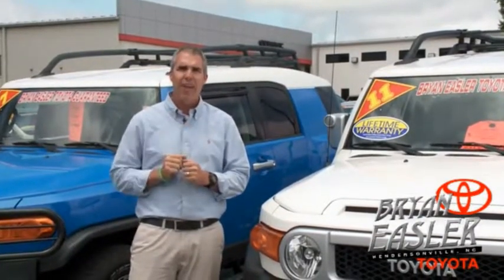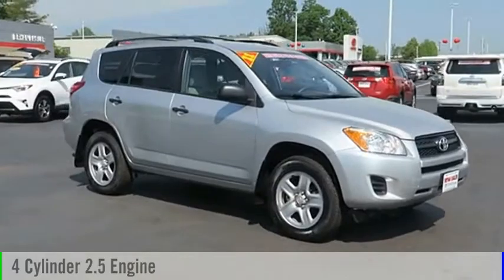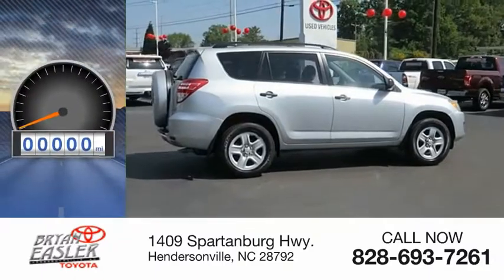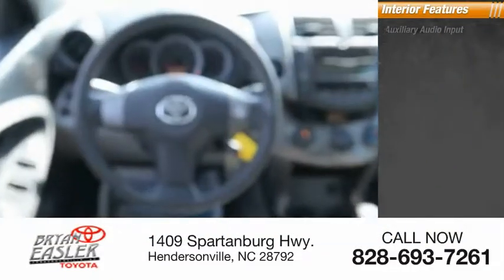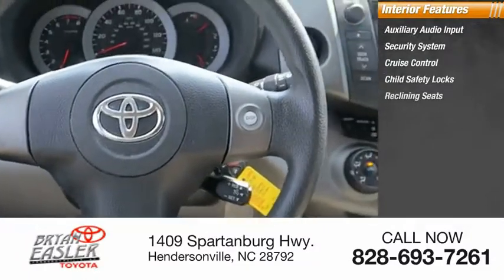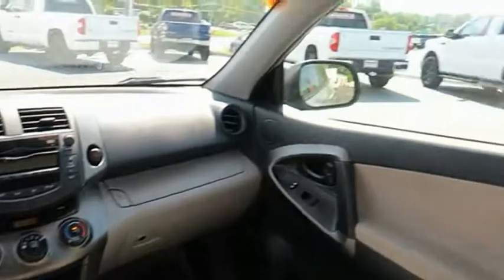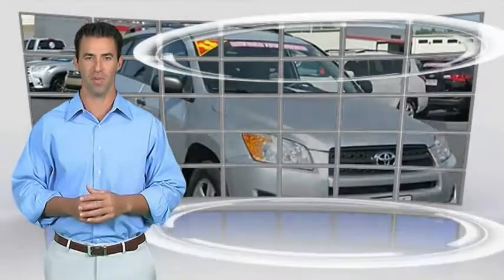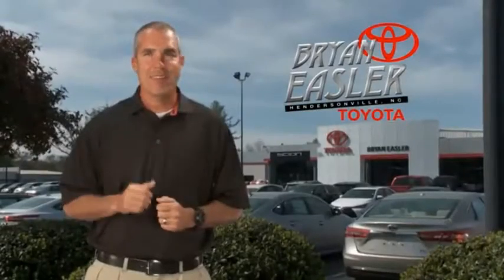2011 Toyota RAV4 Hendersonville NC 18T0147B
2011 Toyota RAV4 Base

1409 Spartanburg Hwy.